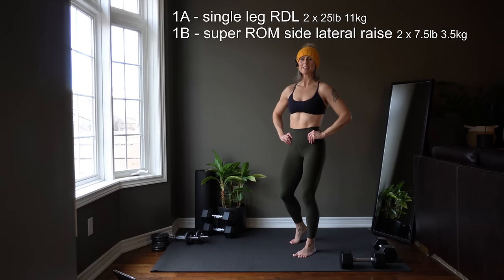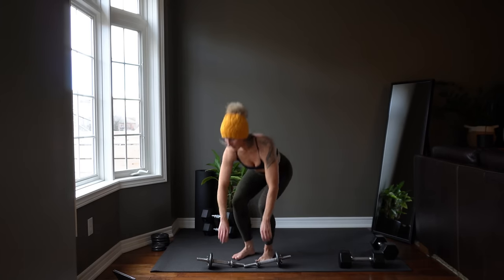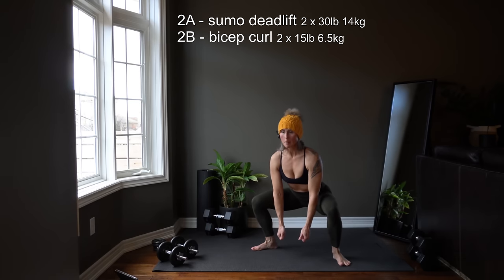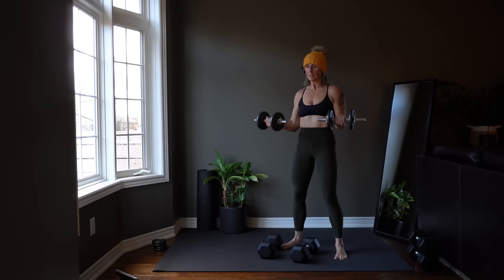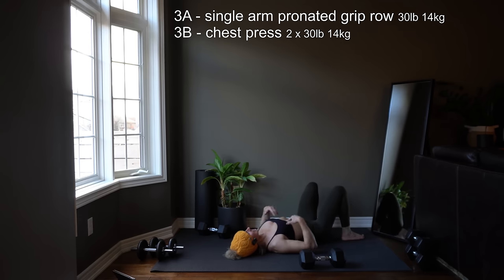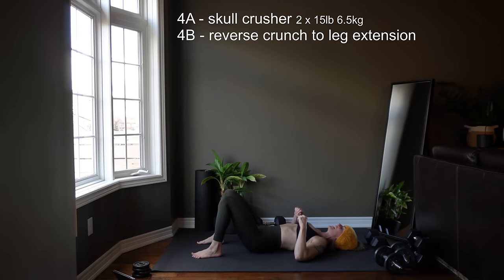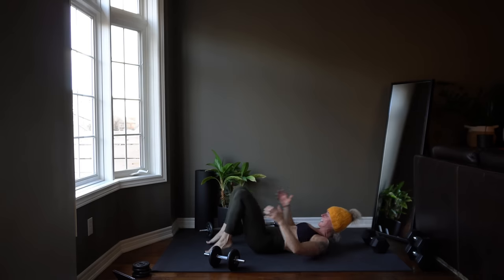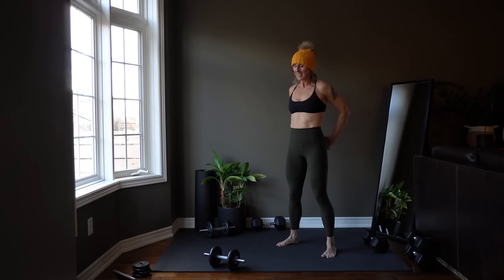Muscle building DUMBBELL WORKOUT - 40 min full body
This is a 40 minute full body dumbbell workout! You'll build muscle and increase strength but you have to be CONSISTENT and follow the recommended workout program, below.

The workout includes a warm up and cool down so you don't need to do those separately. Exercises including my weights will be displayed on the screen. Pause the video to get set-up then press play to follow along with me in real time!!

📌 W O R K O U T
1A - SINGLE LEG RDL
1 B- SUPER ROM SIDE LATERAL RAISE

2A - SUMO DEADLIFT
2B - BICEP CURL

3A - SINGLE ARM PRONATED GRIP ROW
3B - CHEST PRESS (floor)

4A - SKULL CRUSHERS
4B - REVERSE CRUNCH

✅ W O R K O U T  P R O G R A M
Complete three LIFT WITH CEE  full body workouts each week.
You can either:
- Repeat this video 3x/week for a 4-8 week training block (called a mesocycle)
- Pick a different video 3x/week from a 30 min or 40 min workout playlist

Build muscle by consistently increasing the challenge, forcing your body to adapt and grow. When you’re familiar with a workout routine it’s easier to focus on proper form, get a better connection to the target muscle, add in an extra rep and know when it’s time to increase your dumbbell weight!

Facebook: I’m not on FB, those are fake accounts
I will never ask you for money or message you to join a group

This is my own personal workout and may not be right for you. If you’re new to exercise or planning on embarking on a new fitness program, you should consult your physician first. All information is intended for your general knowledge and is not intended for use if you are a minor, are pregnant, or have a health condition. Please know that by engaging in this exercise or workout program, you agree that you do so at your own risk. Cheryl Coulombe, LIFT WITH CEE will not be responsible or liable for any injury or harm you sustain as a result of this video.